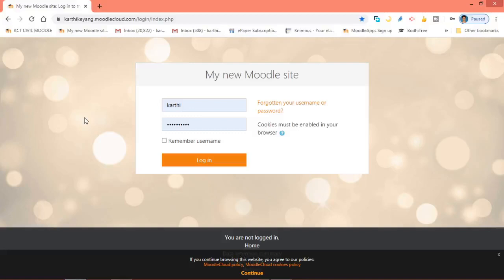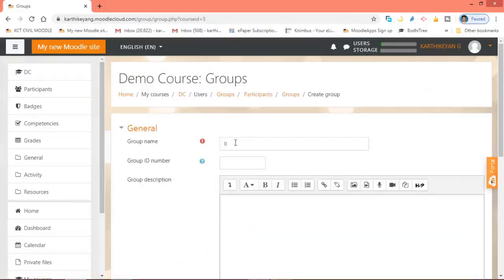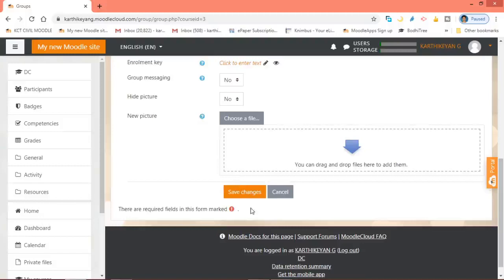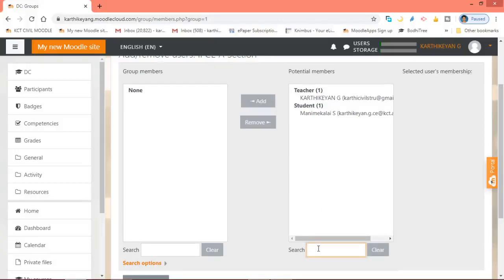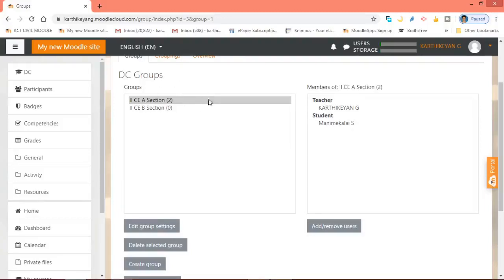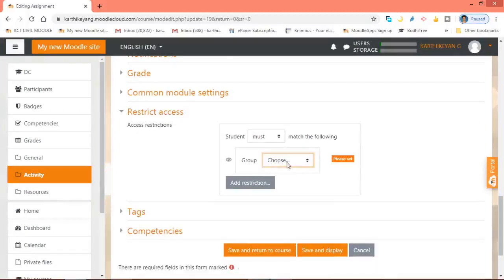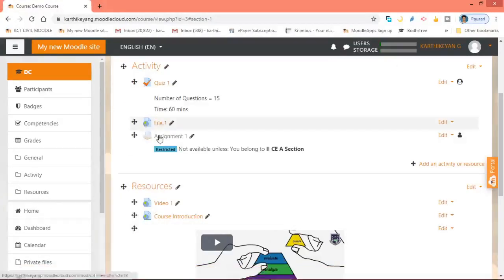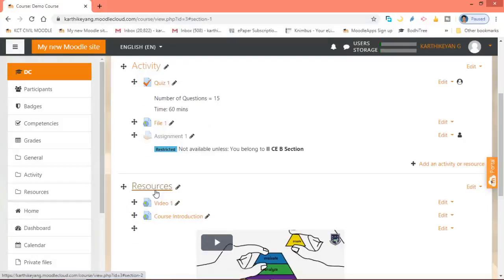How to create Group in Moodle (moodle groups)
moodle tutorial for teachers,
moodle tutorial for beginners,
moodle groups,
how to create group in moodle 3.8,
moodle group choice